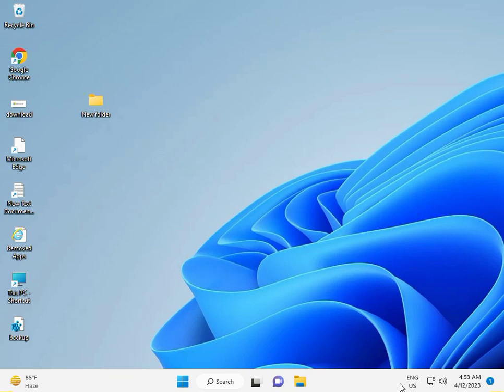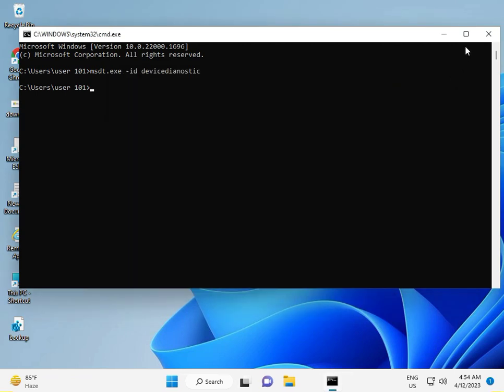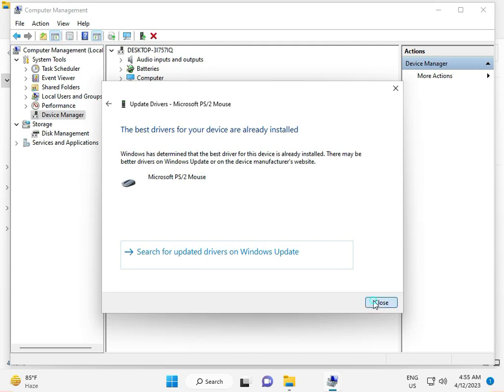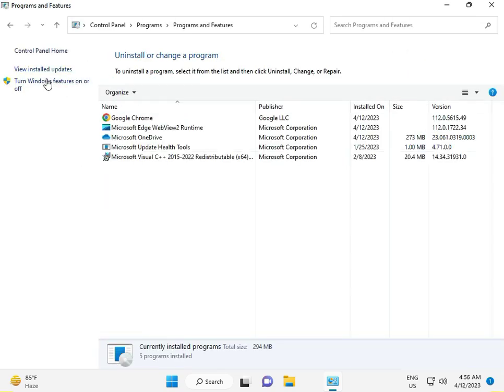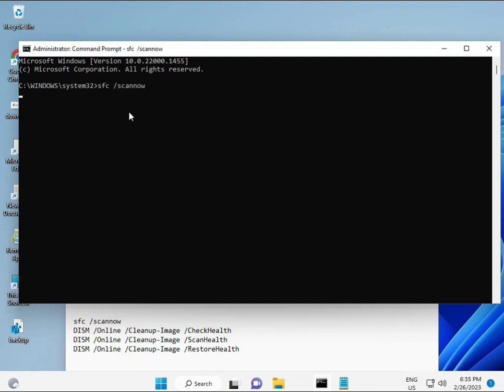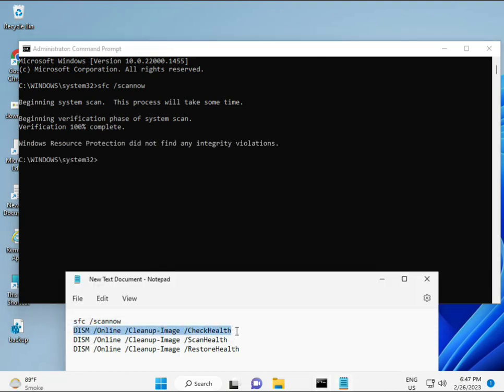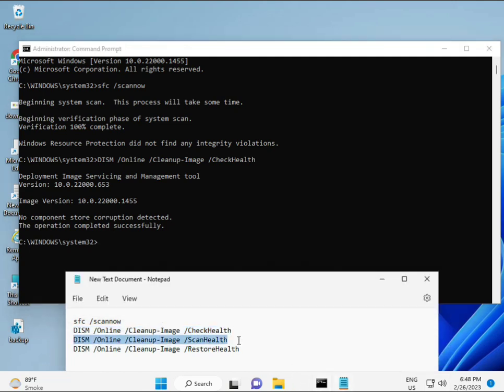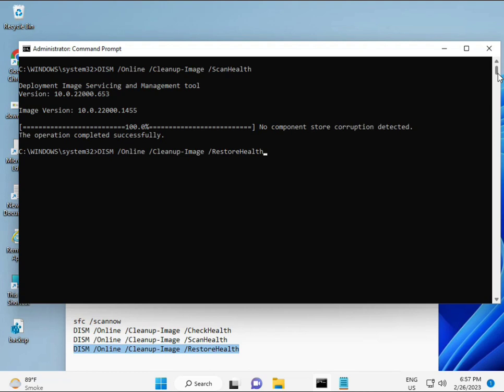USB Mouse Not Working on Windows 11 – How to Fix